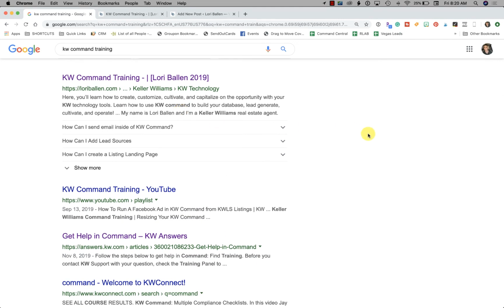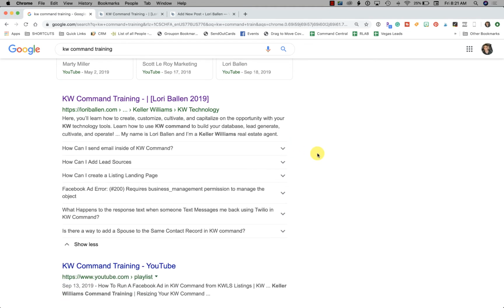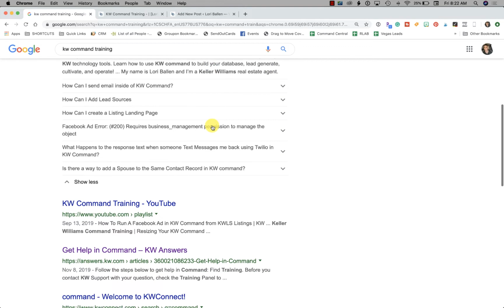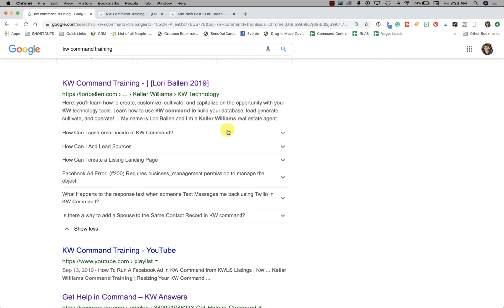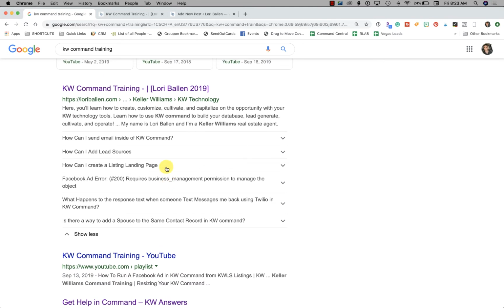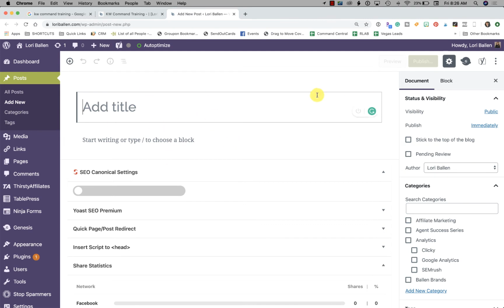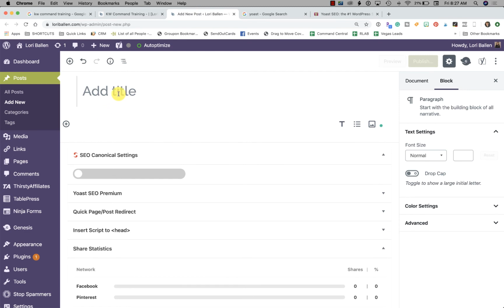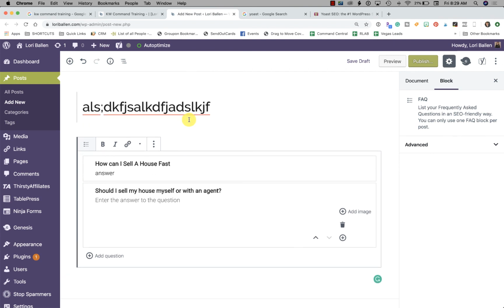This is HUGE!! Stand out on Google With This Hack using Yoast + WordPress Gutenberg!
This is my personal result. Typical creator earnings vary widely and depend on niche, effort, and audience engagement. There is no guarantee of income.